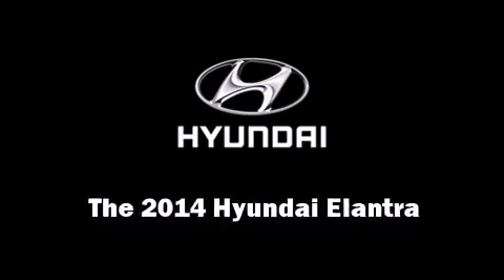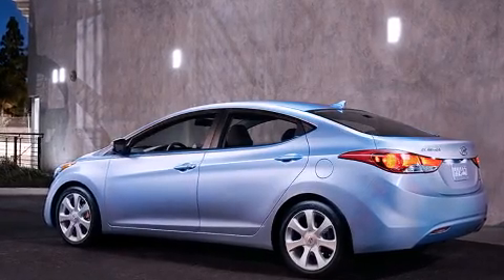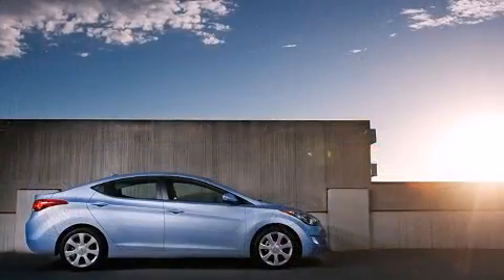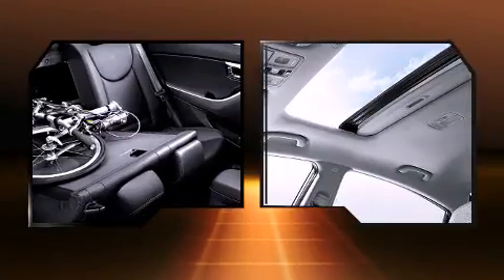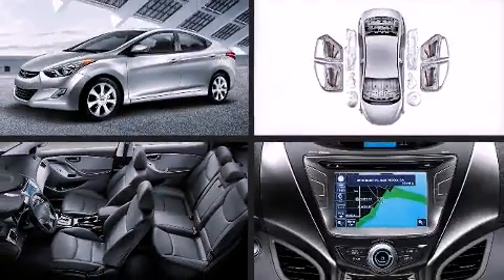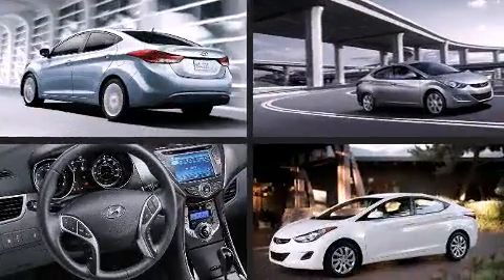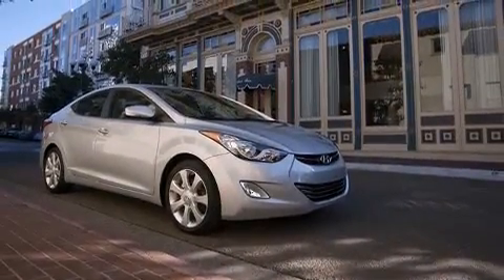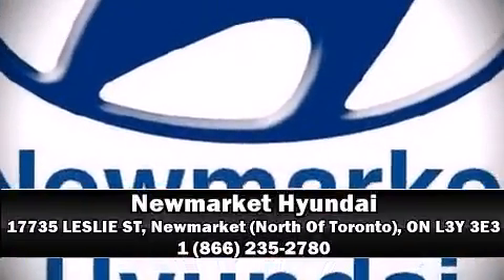2014 Hyundai Elantra GL - ALL IN PRICING $21,499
Newmarket Hyundai
17735 LESLIE ST

The 2014 Hyundai Elantra. This 4 door, 5 passenger sedan provides a satisfying ride for all passengers. It features an automatic transmission, front-wheel drive, and a 1.8 liter 4 cylinder engine. Comfort and convenience were prioritized within, evidenced by amenities such as: delay-off headlights, variably intermittent wipers, an outside temperature display, tilt steering wheel, heated door mirrors, an overhead console, and 1-touch window functionality. Premium sound drives 6 speakers, providing you and your passengers a sensational audio experience. Side curtain airbags deploy in extreme circumstances, shielding you and your passengers from collision forces. Our experienced sales staff is eager to share its knowledge and enthusiasm with you. They'll work with you to find the right vehicle at a price you can afford. Come on in and take a test drive!